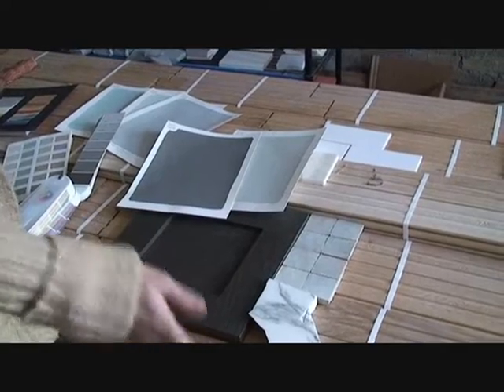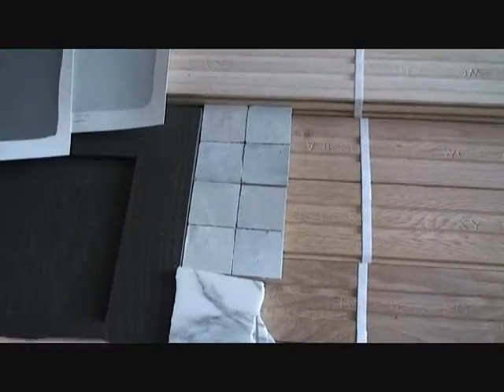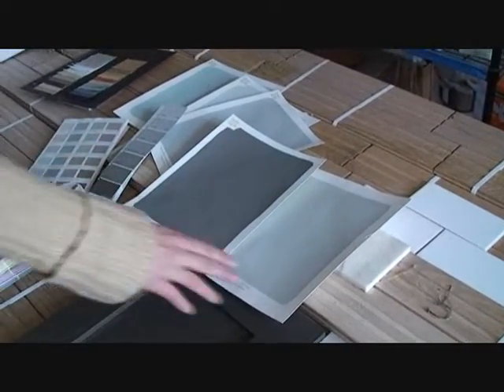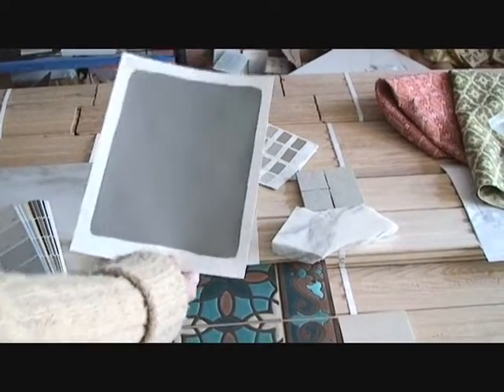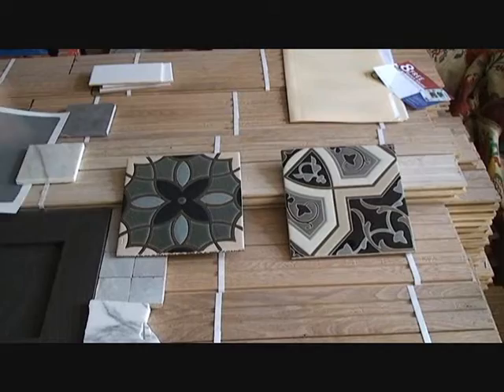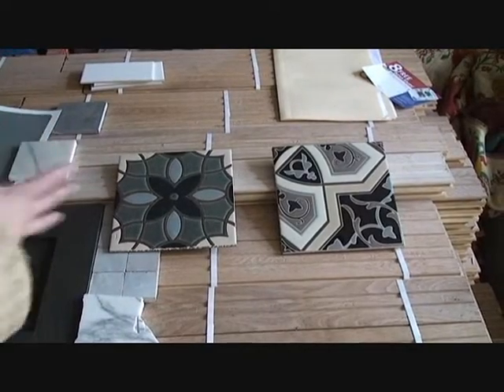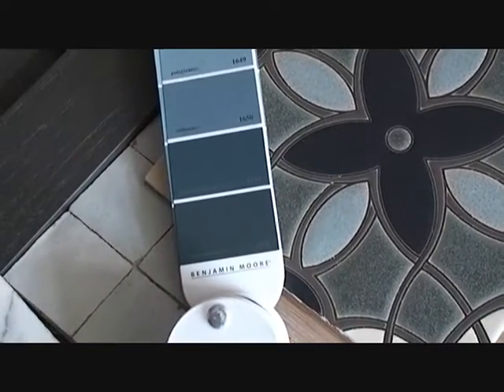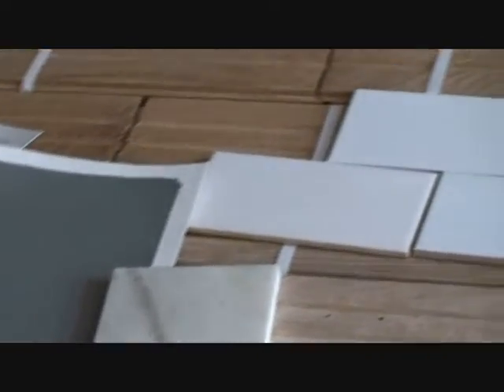This Old 'Burnt' Coachhouse, Pt. 8 - finally the finishes!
This Old 'Burnt' Coachhouse continues with the designer Rebekah Zaveloff talking about choosing the finishes-tile, stone, cabinets, paint colors, for the bathrooms and kitchen in this construction project on a fire gutted coachhouse in Chicago.